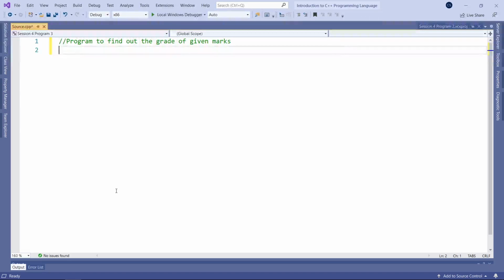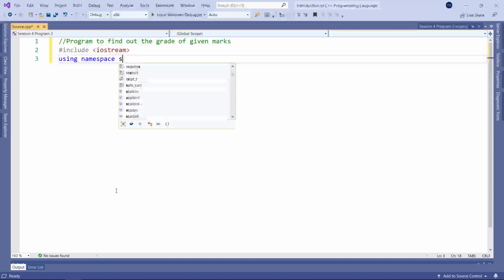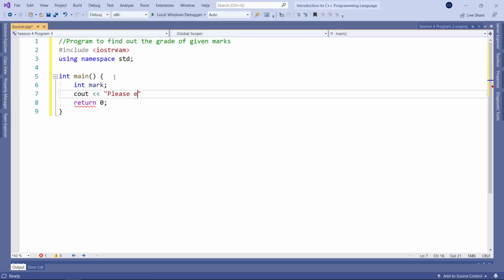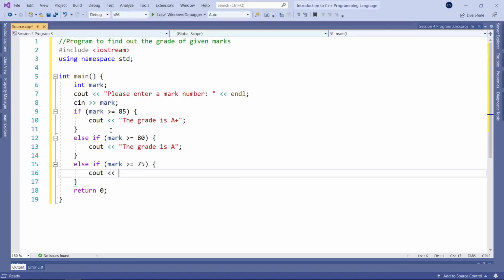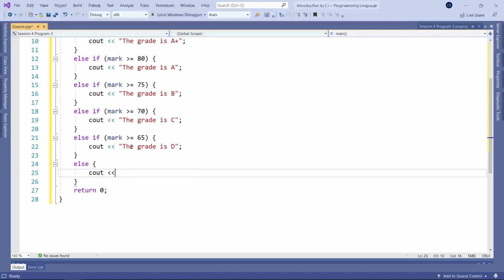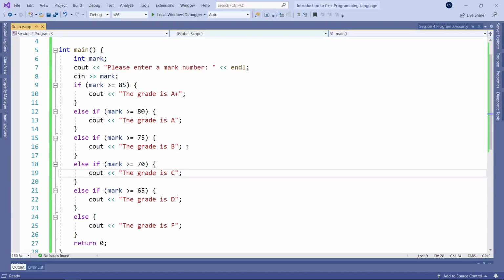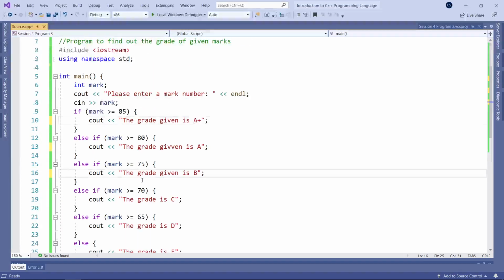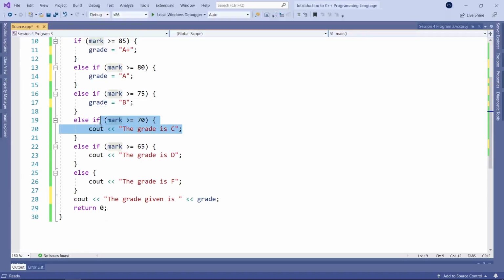Intro to C++ Programming: Session 4.3 - Program # 3: Find out the Grade